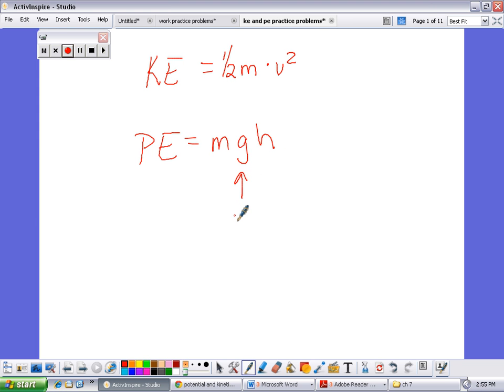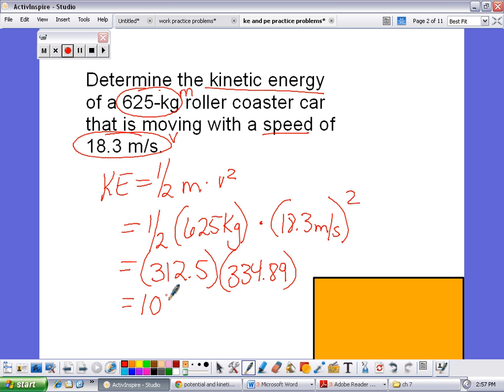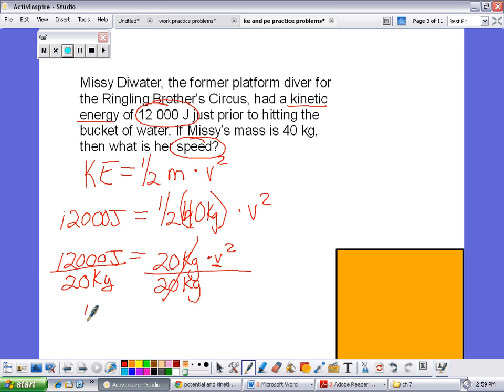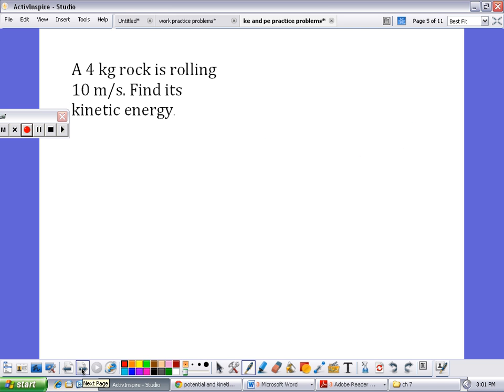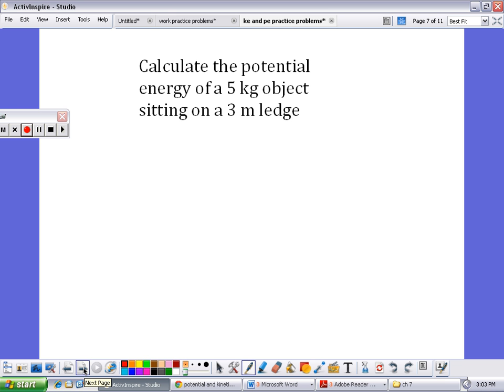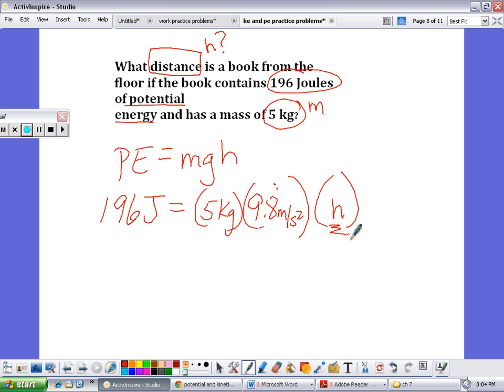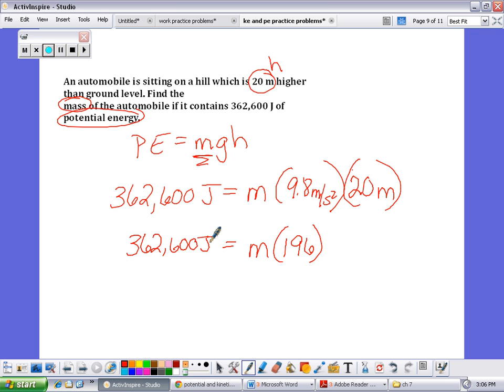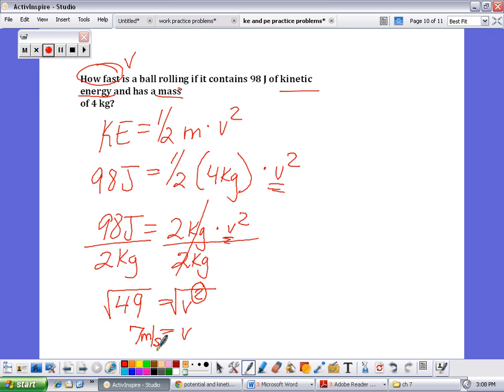pe and ke practice problems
Here are 9 problems to follow with the video, pause the video to complete the problems then play to check your work.